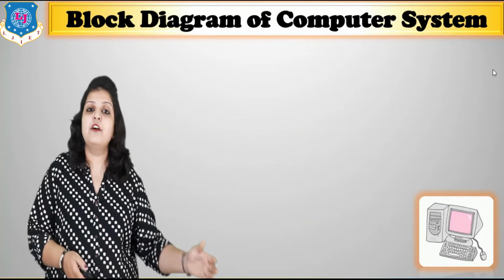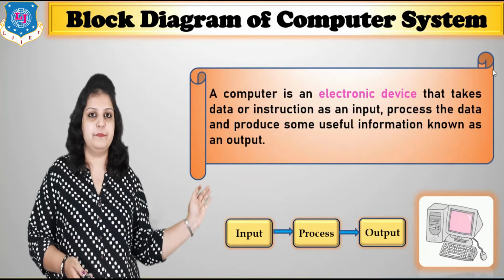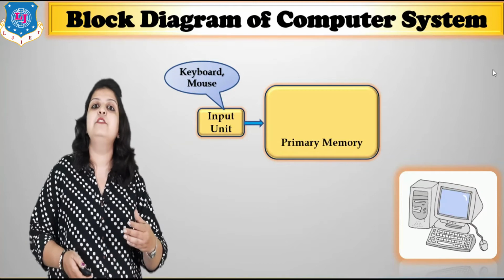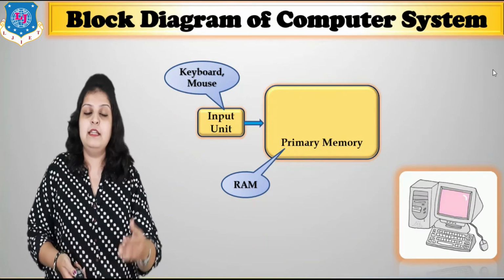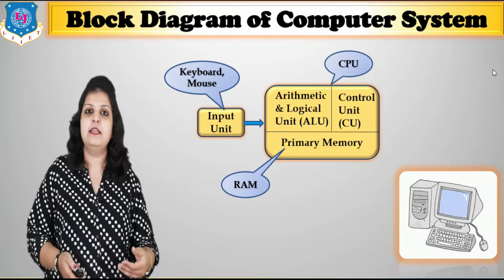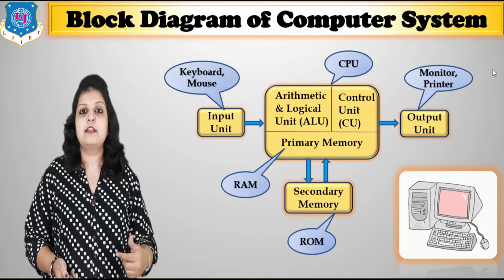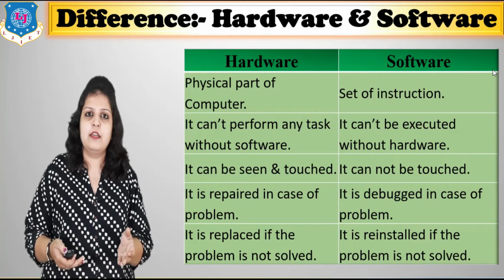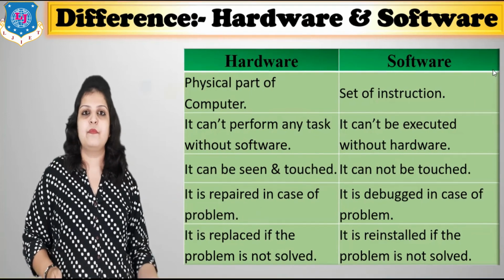Lec-02_Von-Nuemann Architecture | Computer Programming using C | First Year Engineering